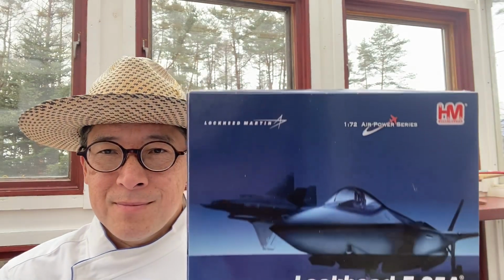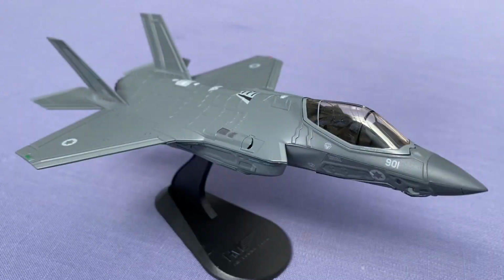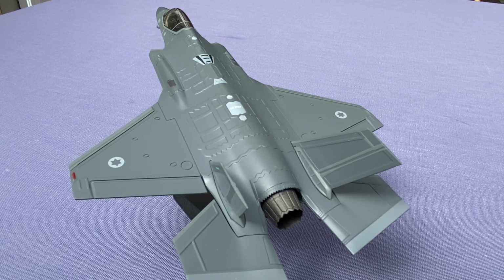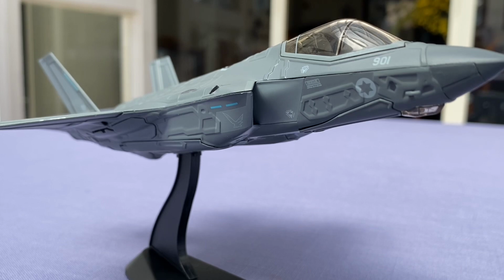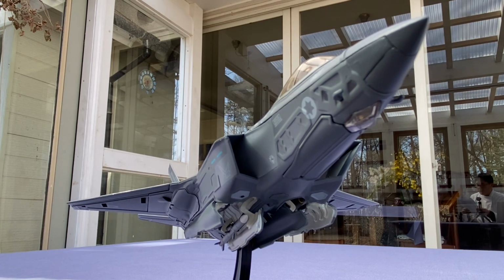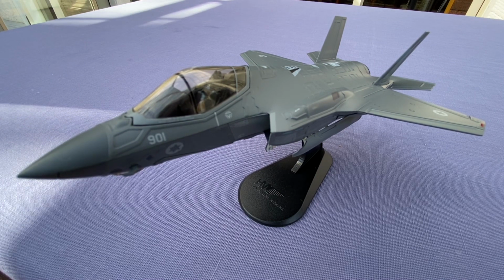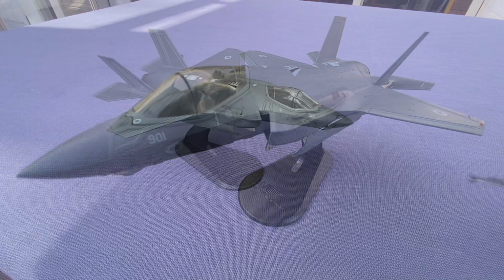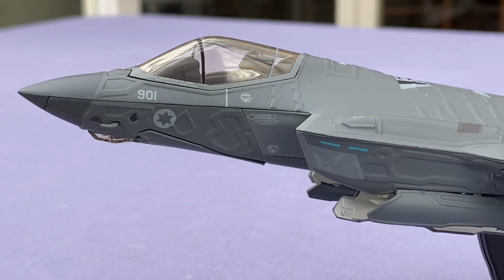Lockheed Martin F-35I "Adir" No.901, IAF, June 2016 from 1/72 HOBBY MASTER(HA4410)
The Lockheed Martin F-35 Lightning II is from an American family of the single-seat, single-engine, all-weather stealth multirole combat aircrafts that is intended to perform both air superiority and strike missions. It is also able to provide electronic warfare and intelligence, surveillance, and reconnaissance capabilities.